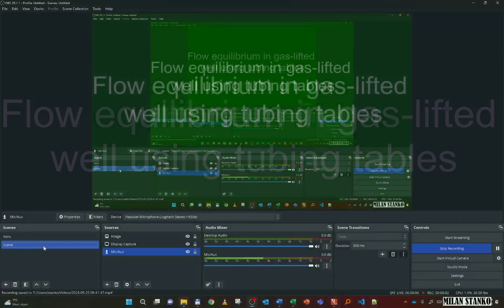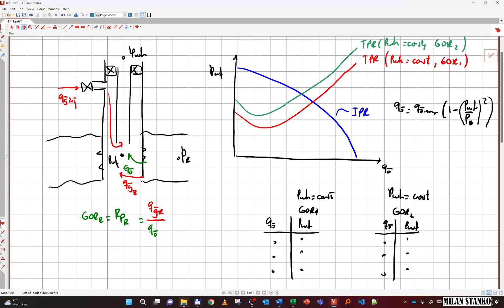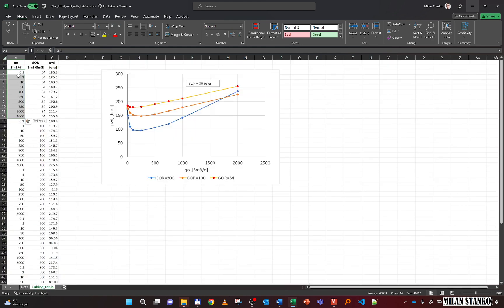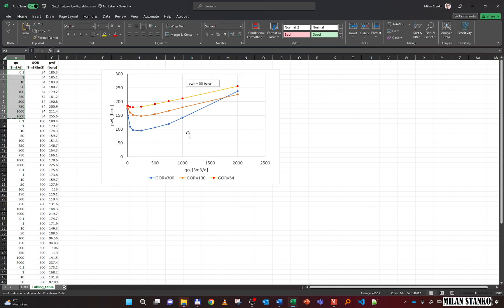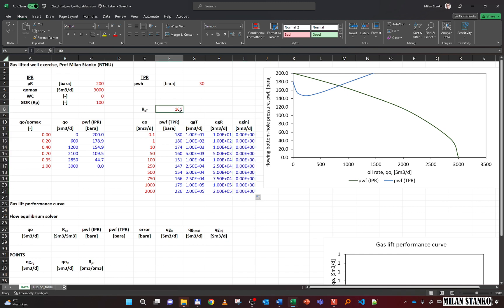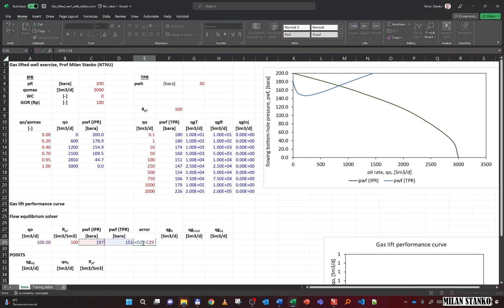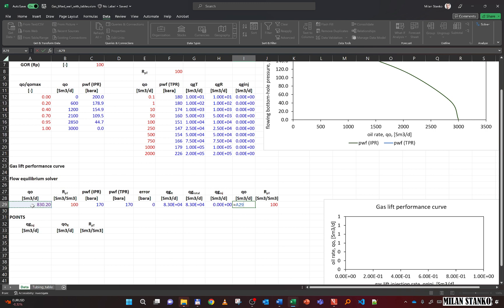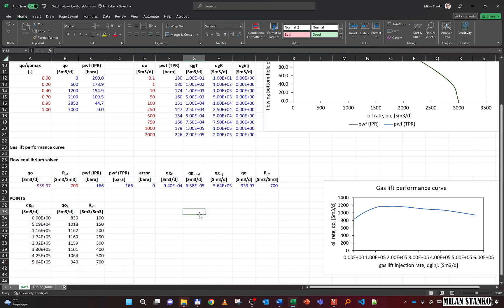35.1 Flow equilibrium and gas lift performance curve on gas-lifted oil well using tubing tables